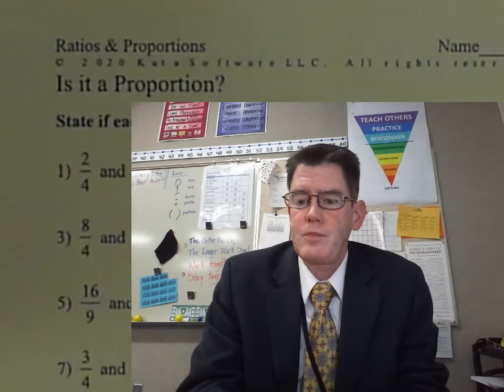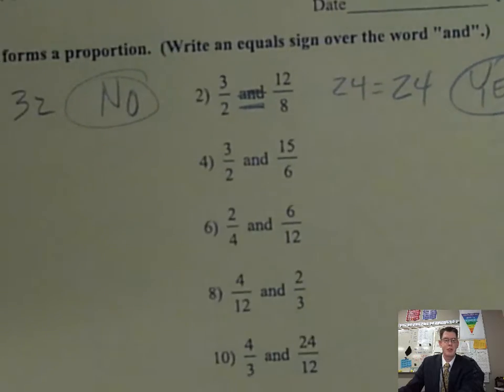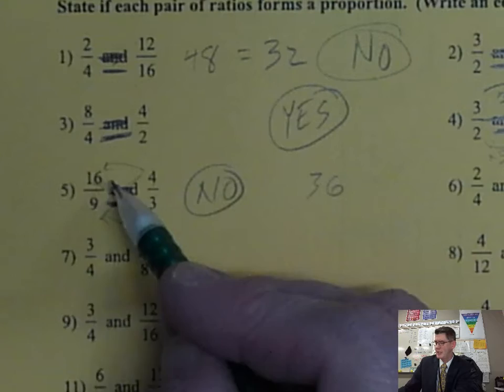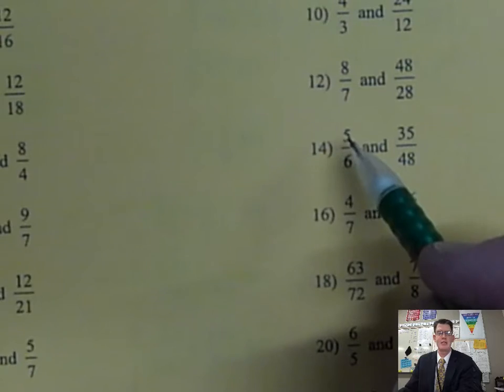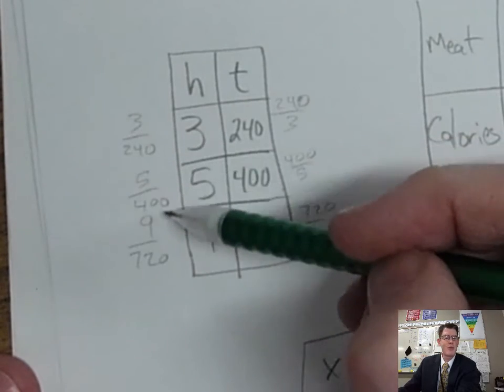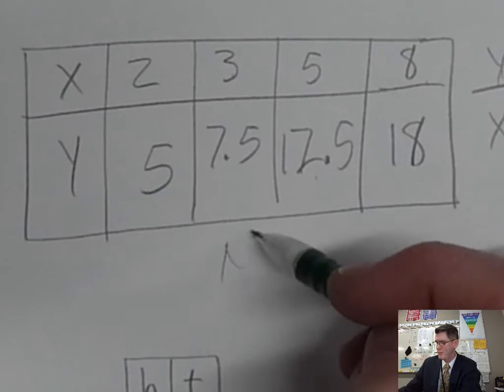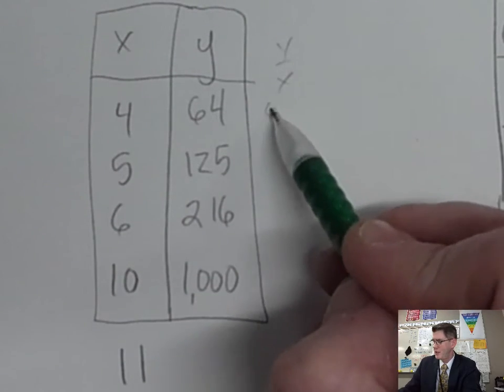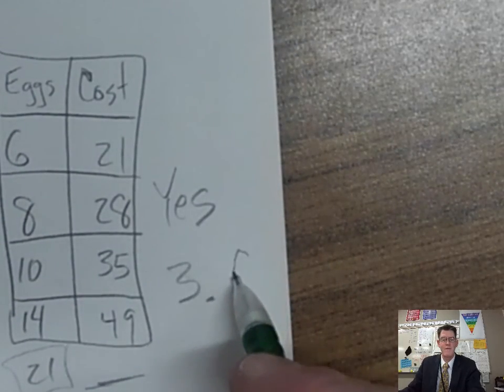Is It Proportional?